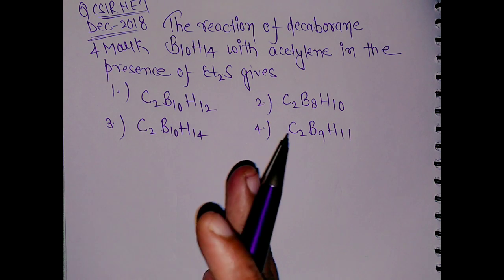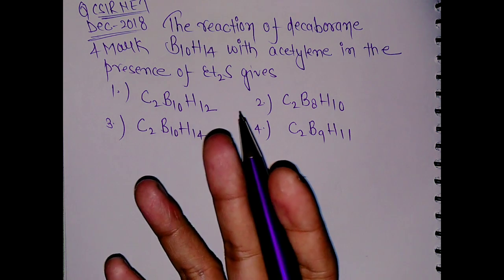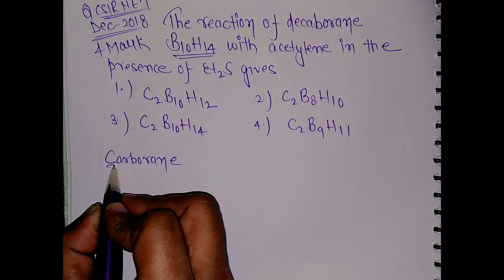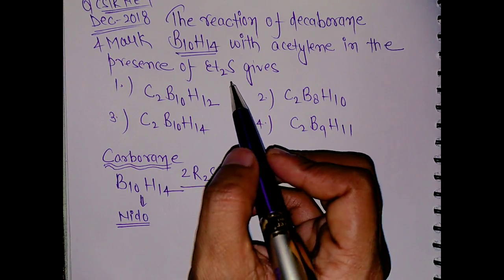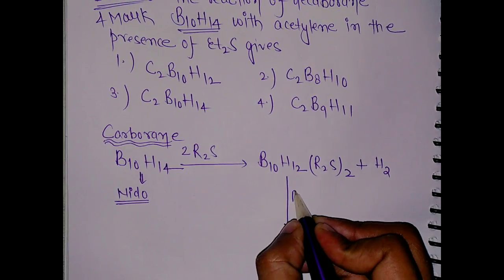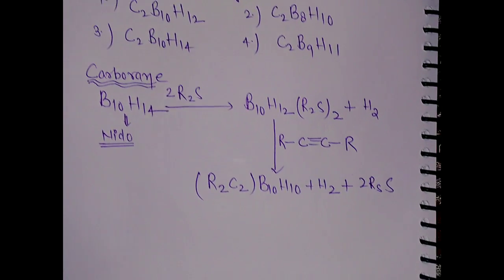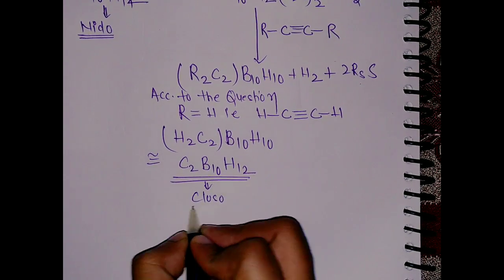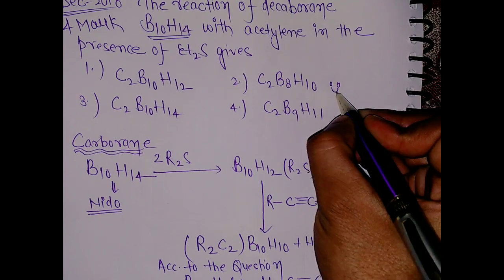NET EXAM | Answer key | Dec 2018 | carborane reaction mechanism | Csir net gate chemistry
Csir net december 2018 chemical sciences solution. Reaction of Borane with acetylene to give carborane.